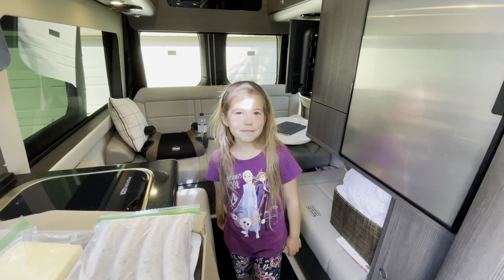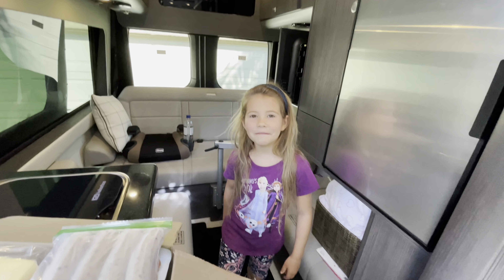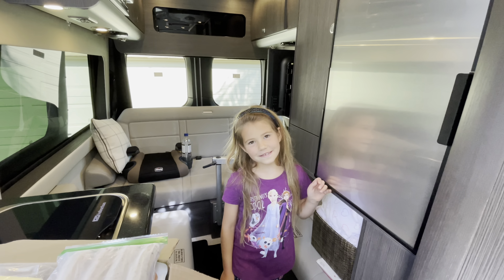How much food can fit in the Interstate 19 Refrigerator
Holly the Explorer fills up the Airstream Interstate 19 refrigerator and freezer prior to her camping trip. It is amazing how much food this spacious refrigerator 3.2 cu. ft. (12 volt w/ LED light) can store.